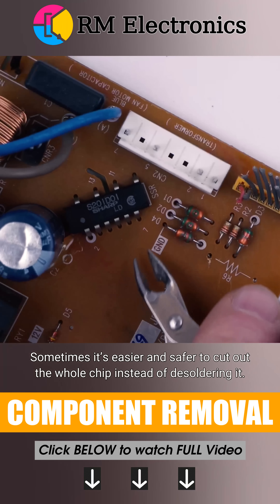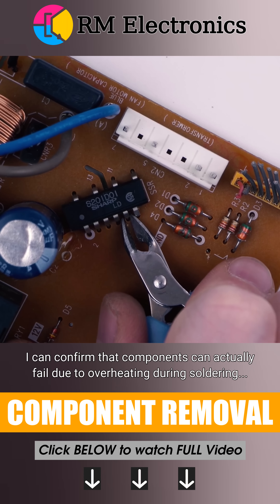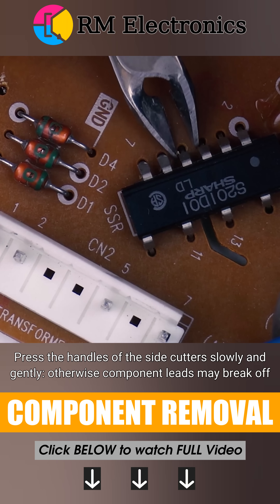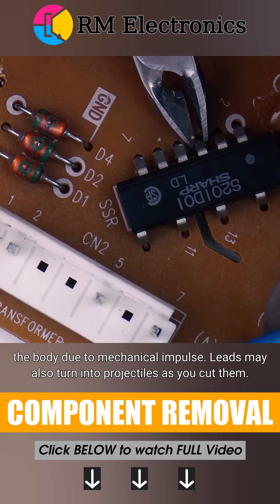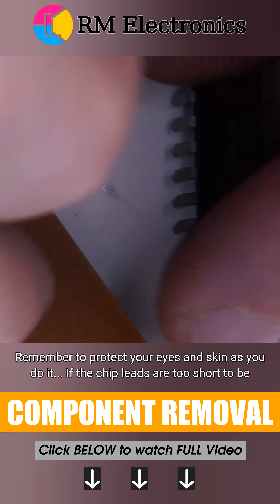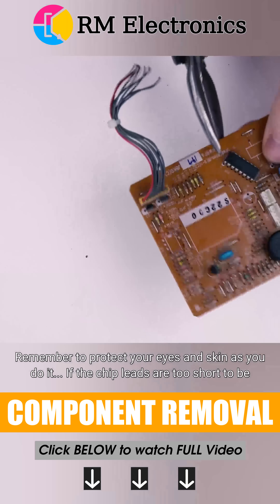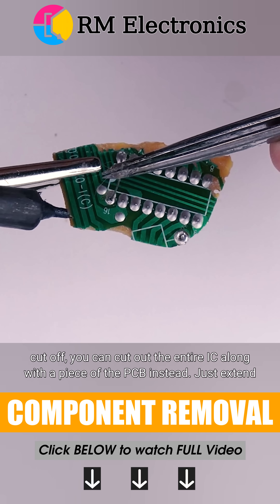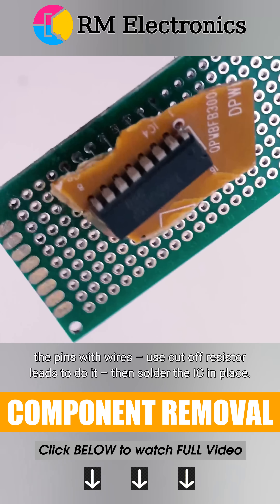More ways of removing components from the board.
BTC:384FUkevJsceKXQFnUpKtdRiNAHtRTn7SD
ETH: 0x20ac0fc9e6c1f1d0e15f20e9fb09fdadd1f2f5cd

Sometimes it’s easier and safer to cut out the whole chip instead of desoldering it. I can confirm that components can actually fail due to overheating during soldering... Press the handles of the side cutters slowly and gently: otherwise component leads may break off the body due to mechanical impulse. Leads may also turn into projectiles as you cut them. Remember to protect your eyes and skin as you do it... If the chip leads are too short to be cut off, you can cut out the entire IC along with a piece of the PCB instead. Just extend the pins with wires – use cut off resistor leads to do it – then solder the IC in place. To clean the vias from solder you can use a sharpened match. A steel needle may work too. It is known that high-frequency coaxial cables may not be extended, since it results in loss